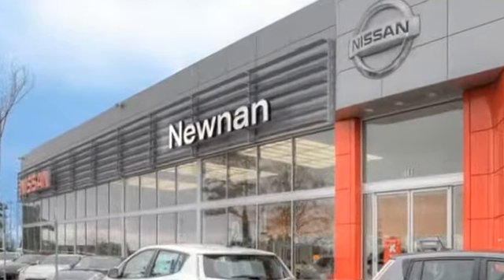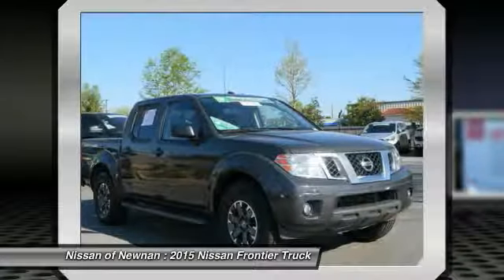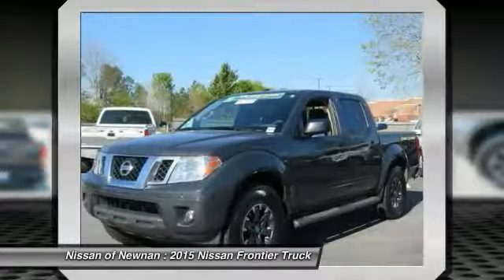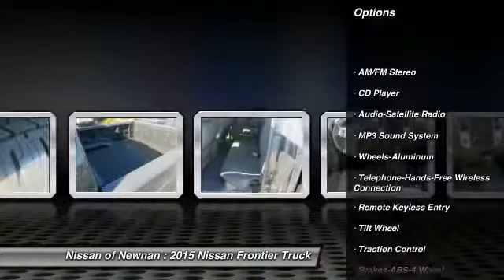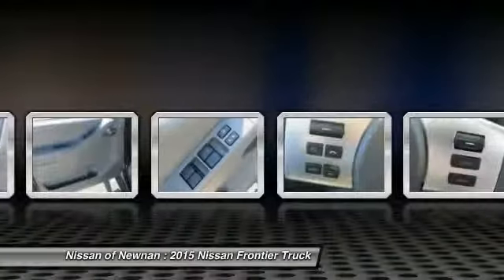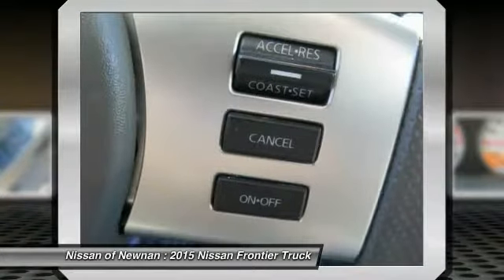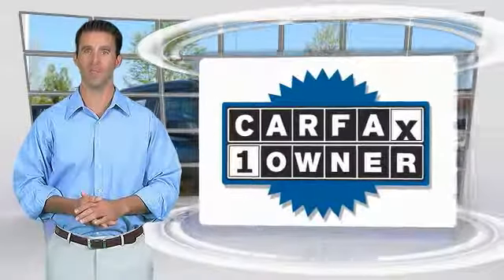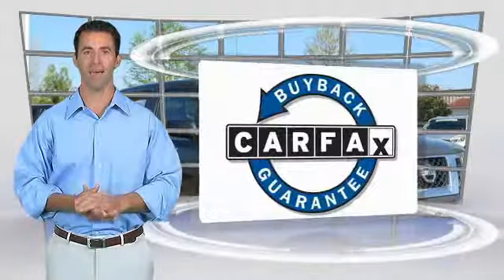2015 Nissan Frontier Newnan GA N531878A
Second to none one owner vehicle. Pass go and head directly to the bank. brbrIf you demand the best things in life, this wonderful 2015 Nissan Frontier is the one-owner truck for you. It is nicely equipped. This Frontier is so fuel efficient, by the time it needs a refill you may forget where to actually put the fuel in! brbrCome see the difference in what driving a few extra minutes could mean to you at the all new Nissan of Newnan! With our brand new, state of the art showroom complete with Movie theatre, and Ipads in the service lounge to the best selection or new and preowned inventory to the friendly and low presure sales staff, Nissan of Newnan just became the IN place to buy your next car! today!